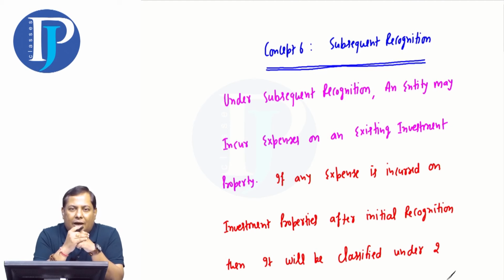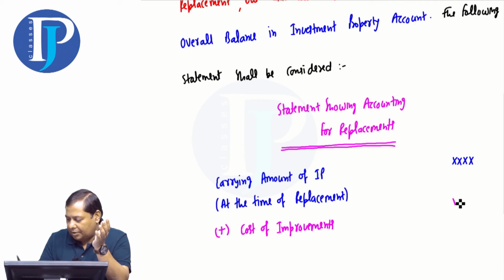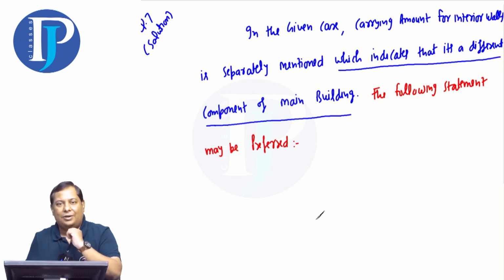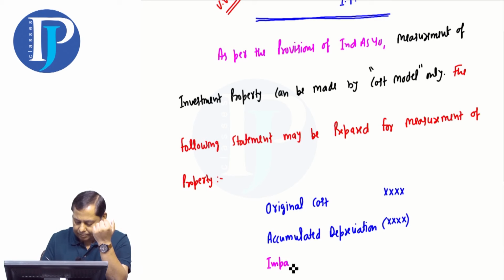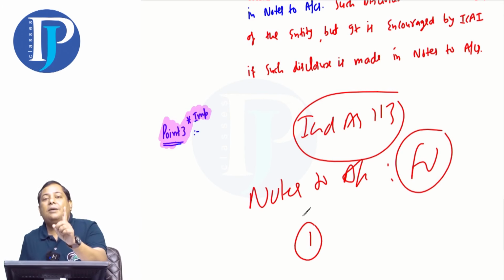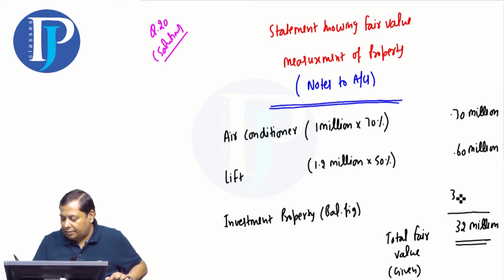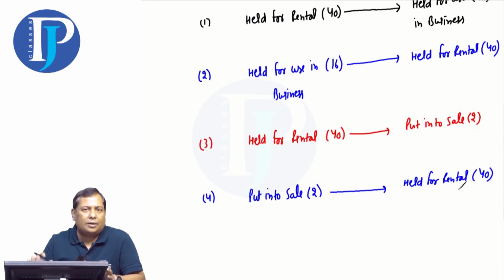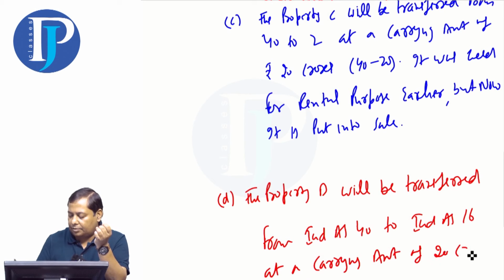CA Final FR ..English Batch..Ind AS 40 Class-7..Demo Lecture-7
(This channel has been created by Jindal sir to keep students updated in their course content. All amendments in ca course/revisions/rtp/mtp/class books and handwritten notes. )

(This Channel is for Genuine Updates & Amendments in Accounting for CA FINAL)